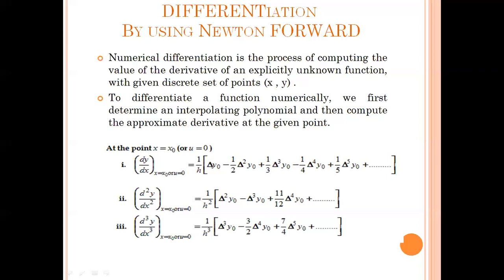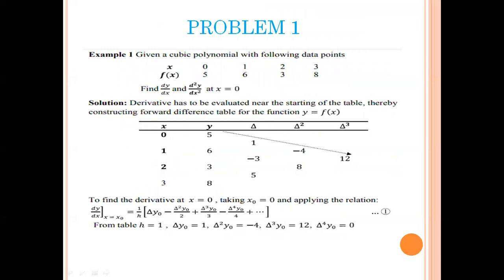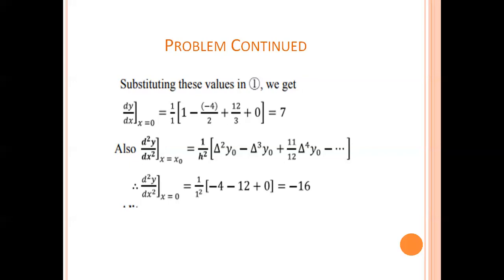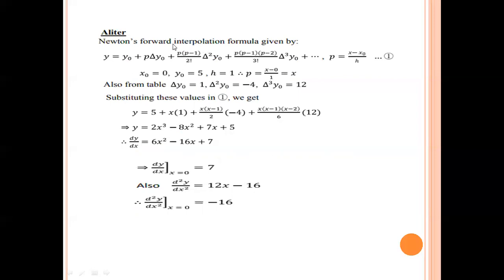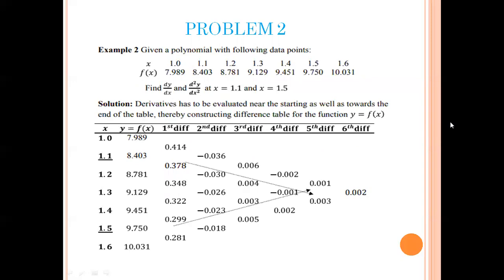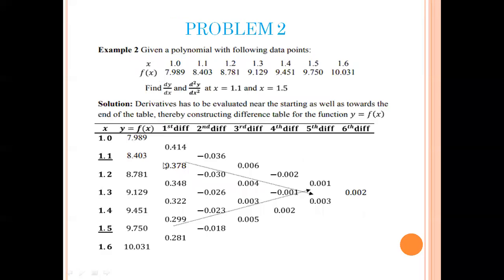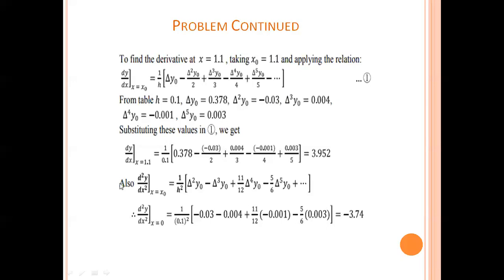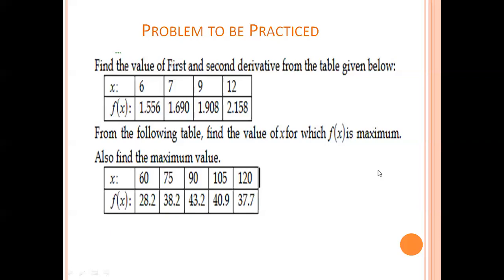Numerical Differentiation by using Newton Forward Difference